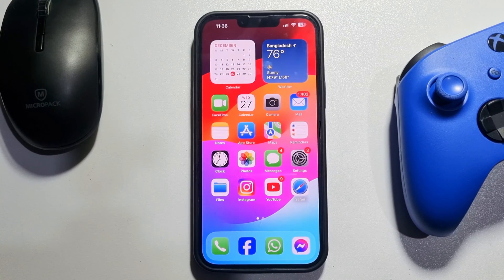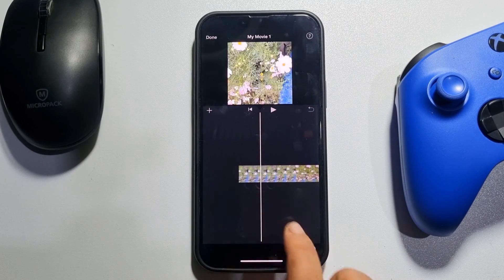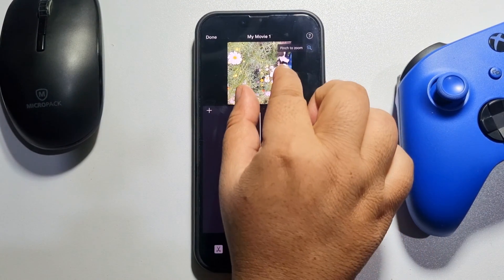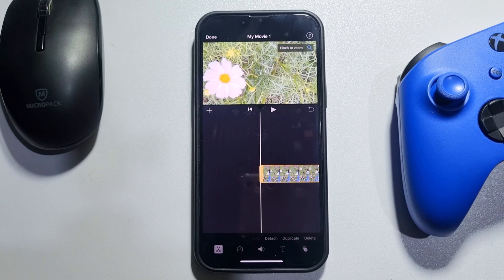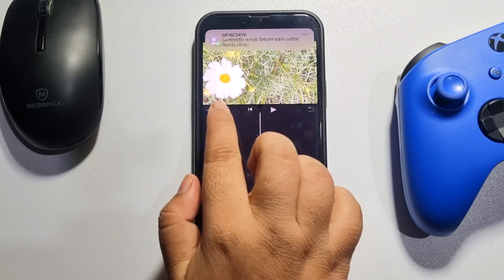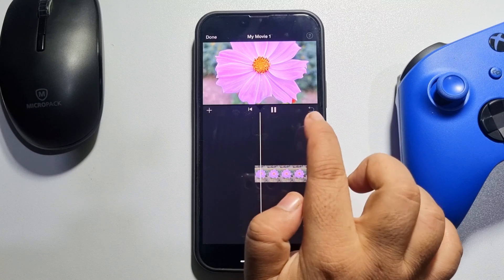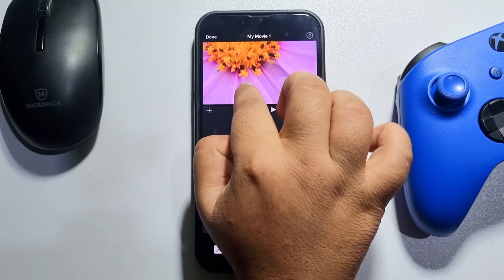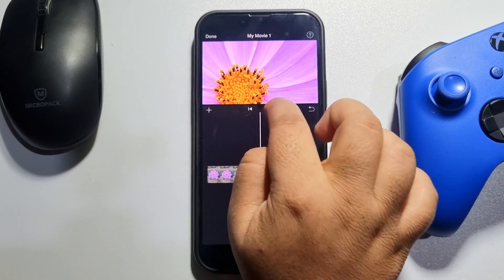How to resize picture in iMovie iPhone [Updated]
iMovie is free app for iphone and it is easy to use also, how you can resize pictures in imovie easily and like you can resize videos as well, let see how to resize images in iMovie